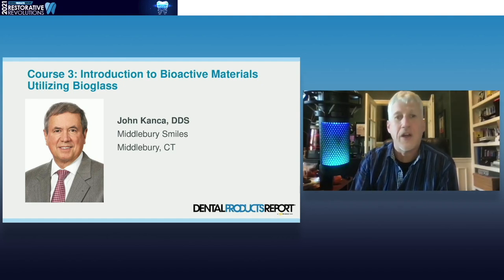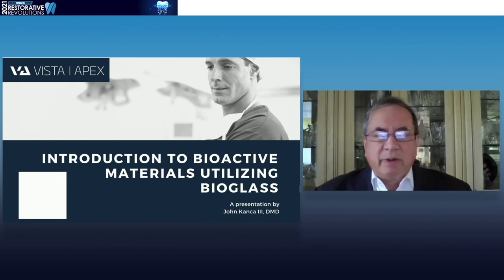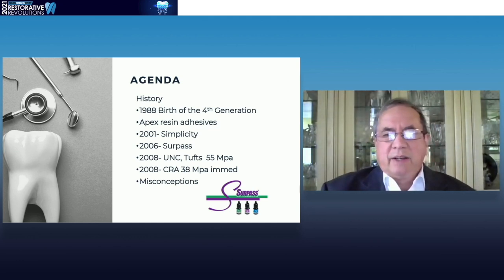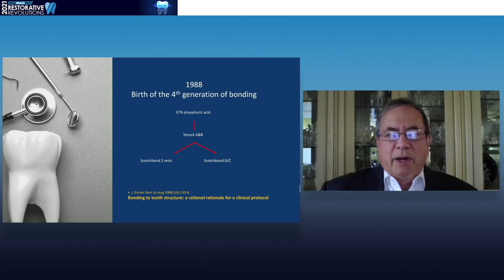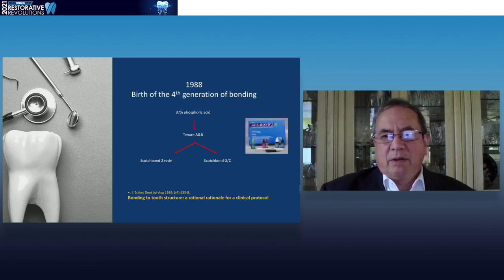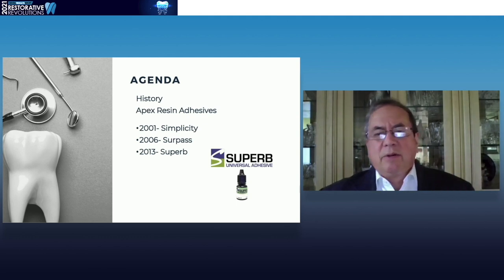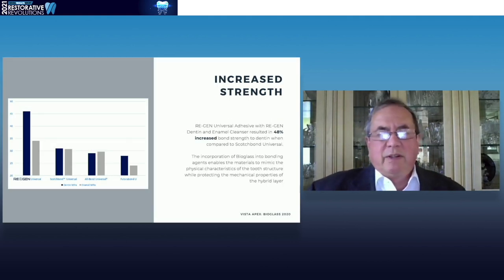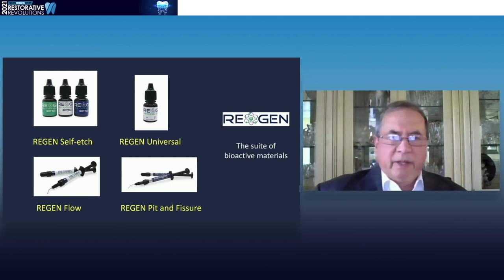Dental Treatment: Bioactive Materials Utilizing Bioglass | Nov 5, 2021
Course Summary
Dr. John Kanca introduces bioactive materials and their use will review the concept of bioactivity and discuss the development of bioglass, how it works, and the possibilities it offers to restorative dentistry. It will also dispel some common misconceptions, touch upon the history of resin adhesives, and present a clinical case depicting the proper use of bioactive restorative materials.

Learning Objectives
1. Understand the concept of bioactivity
2. Identify the advantages of bioactive materials
3. Establish the proper way of using bioactive dental materials
4. Learn how bioactive materials can improve dental outcomes